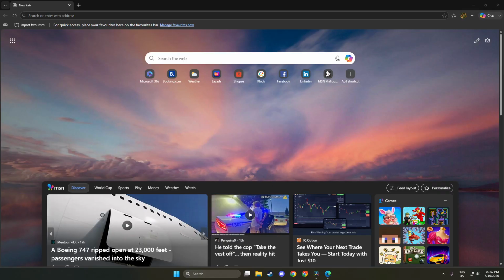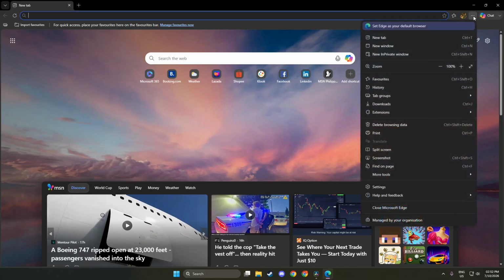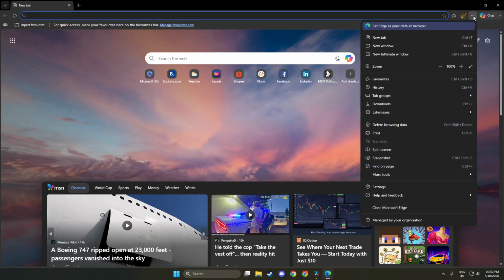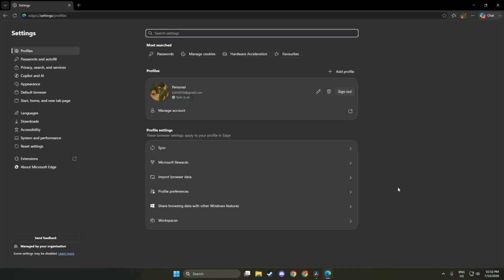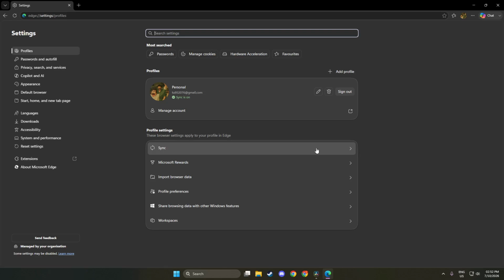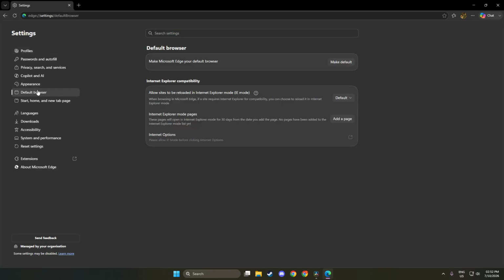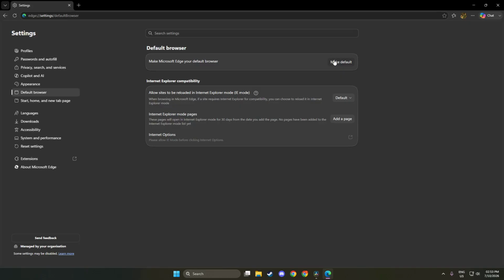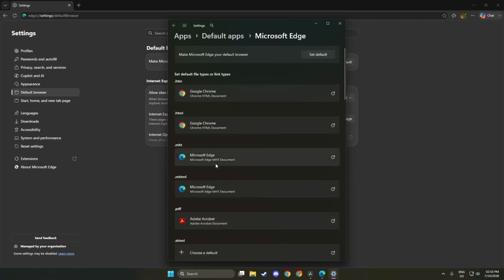How to Make Microsoft Edge Your Default Browser [2026 Full Guide]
How to Make Microsoft Edge Your Default Browser

Are you ready to take control of your browsing experience? In today's video, we’ll guide you step-by-step on how to make Microsoft Edge your default browser. Whether you're a long-time user or just exploring Edge for the first time, setting it as your default browser is essential for streamlined web navigation. We will start by launching Microsoft Edge and accessing the settings menu. From there, you’ll learn how to navigate to the Default browser section, and we’ll show you how simple it is to make this change. By the end of this video, you’ll be fully equipped to ensure all your links open in Edge, allowing for a more personalized and efficient browsing experience. Don't miss out on unlocking the full potential of Microsoft Edge!

Microsoft Edge, default browser, how to, web browser, Windows settings, browsing tips, Edge settings, software tutorial, computer tips, internet browser, online navigation, tech guide, user experience, Microsoft tutorial